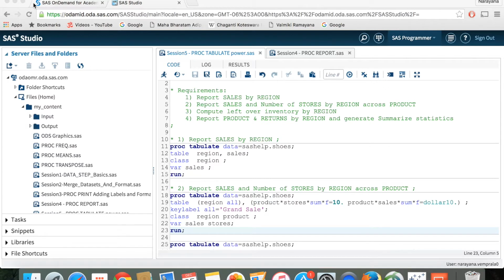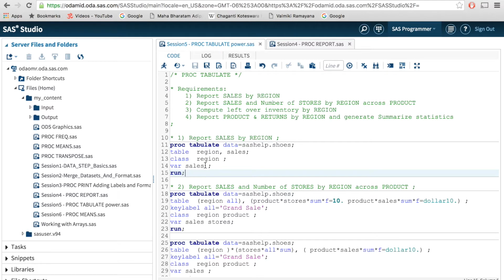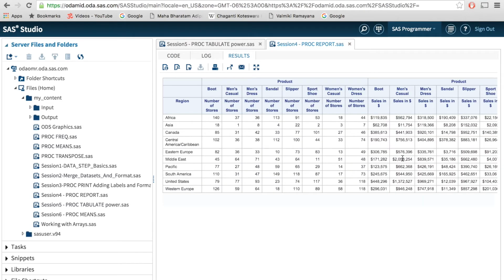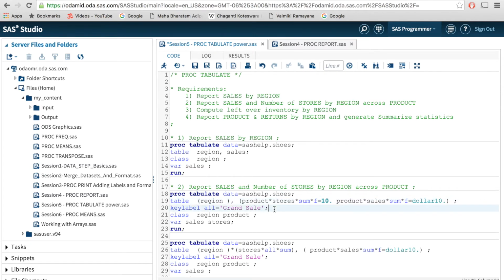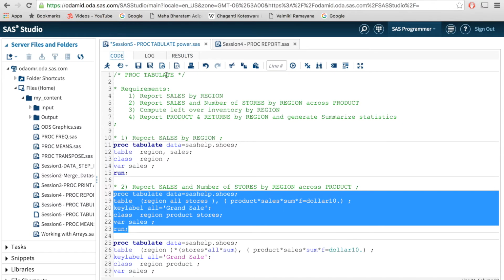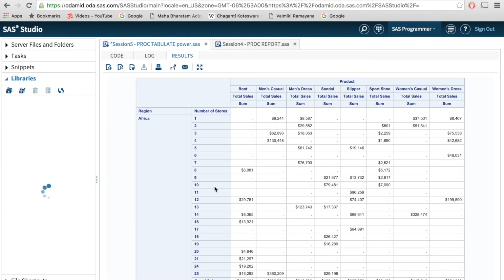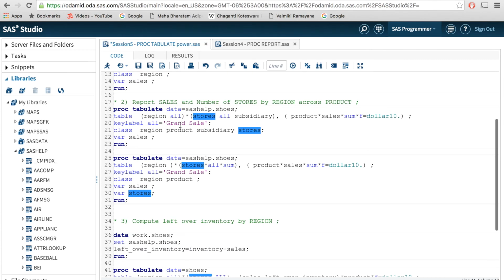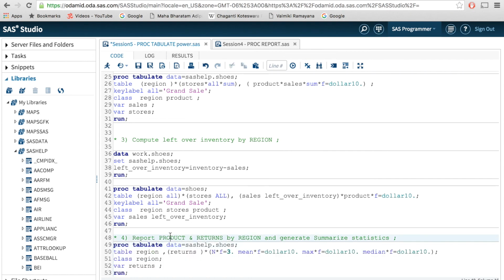SAS Basics 5 PROC TABULATE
In this session PROC TABULATE syntax is explained in detail, including the various statements that control the REPORTs